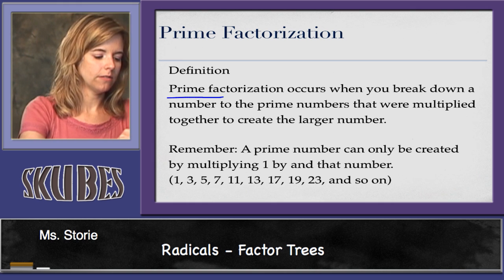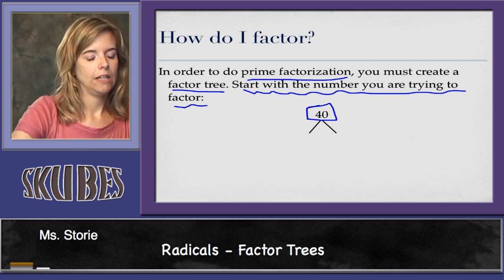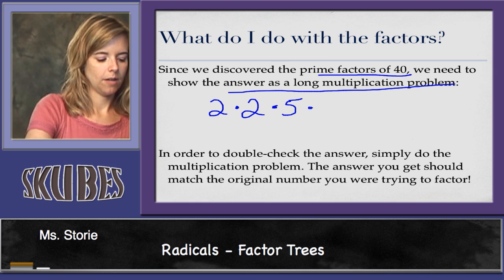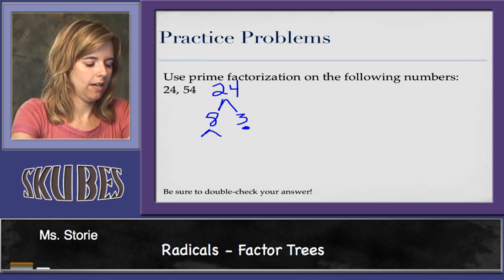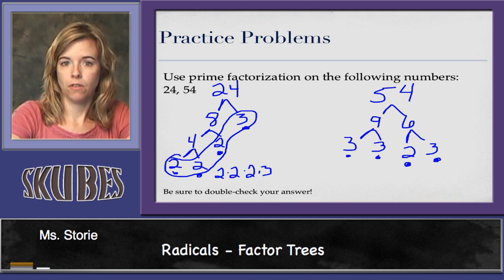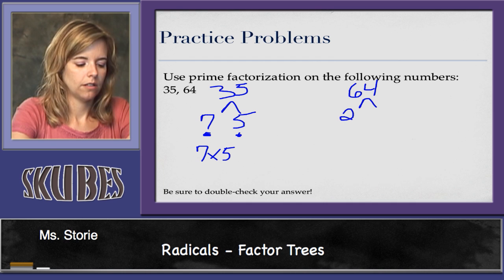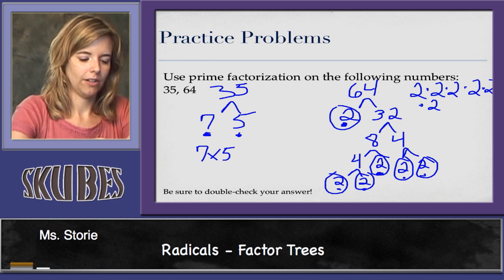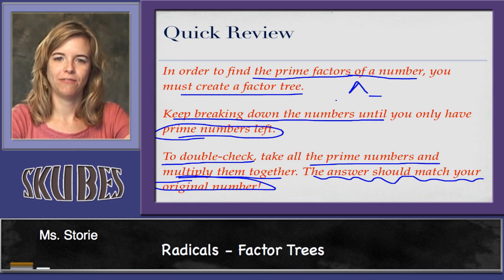Radicals - Factor Trees